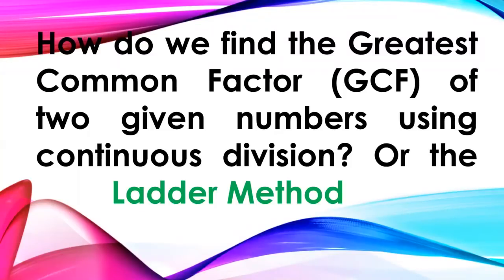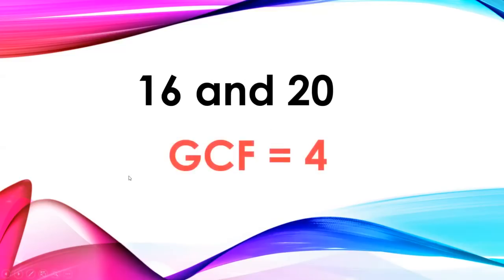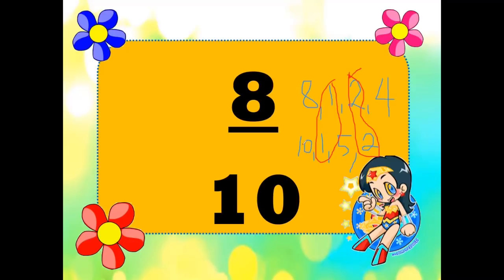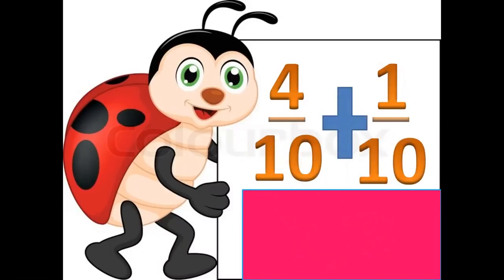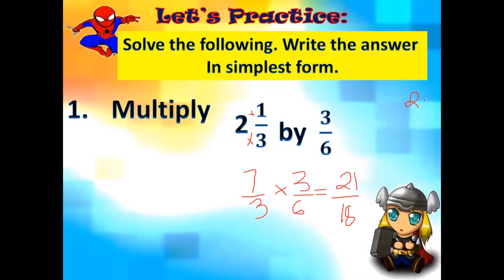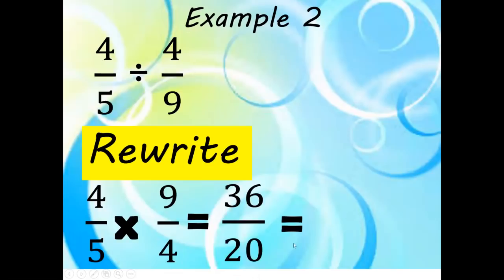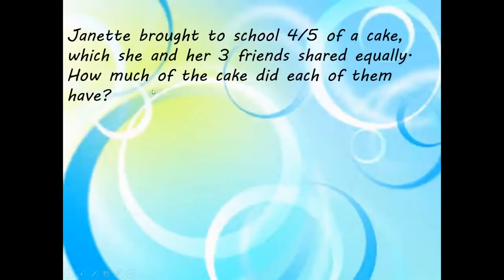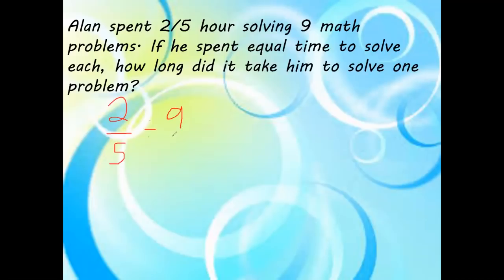GCF, Multiplication of Fraction and Division of fractions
Three lessons in one video (GCF, Multiplication and Division of fractions)